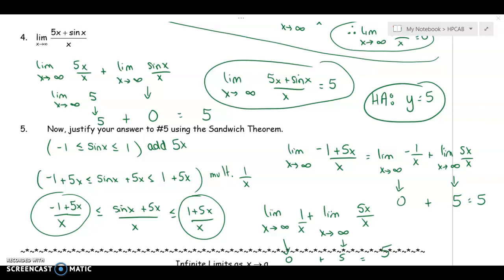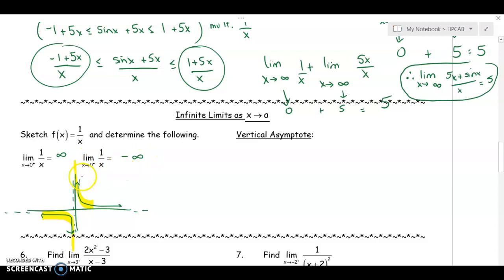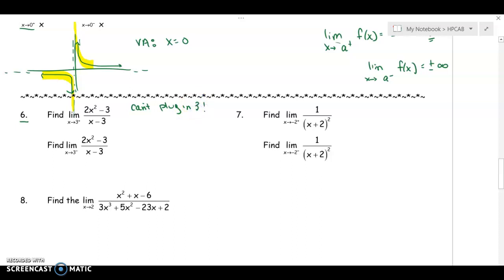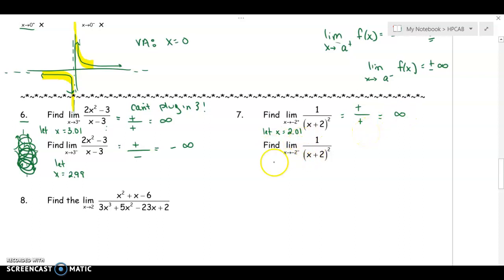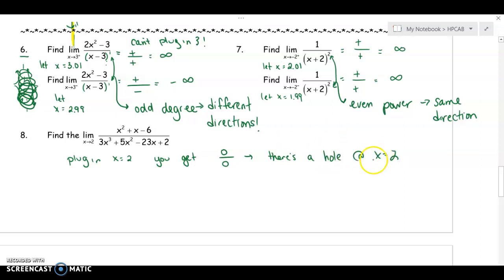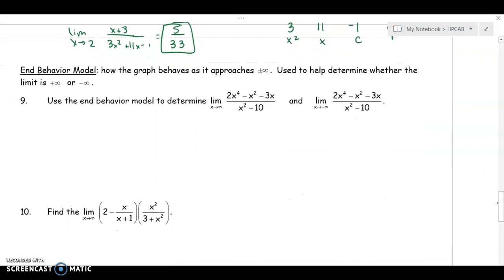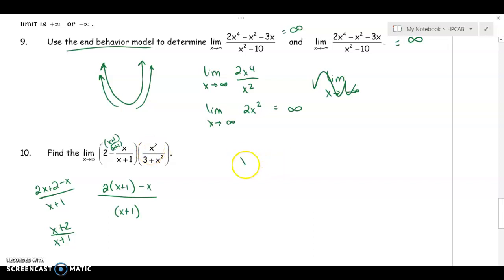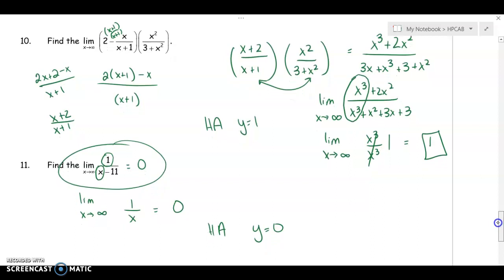Precalc 2.2 Video 2